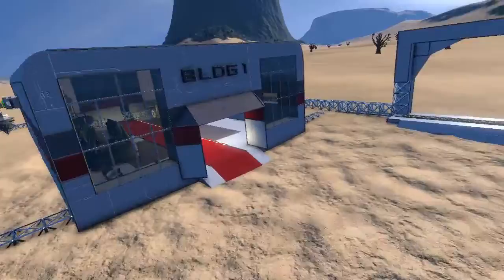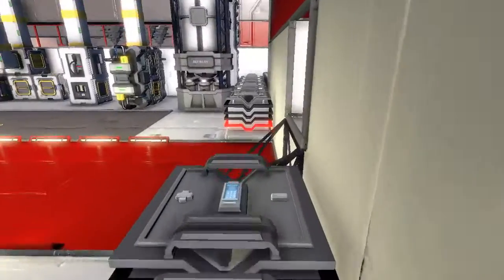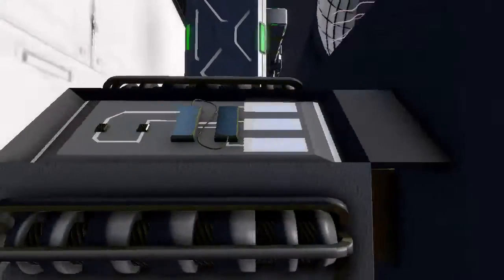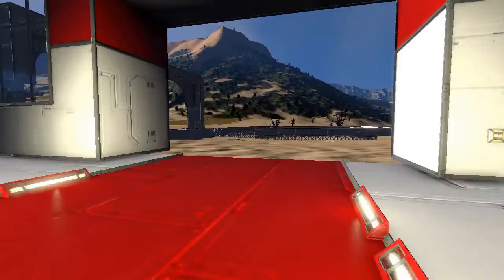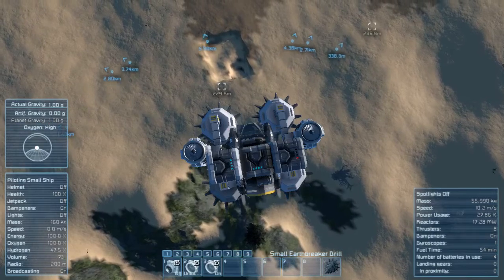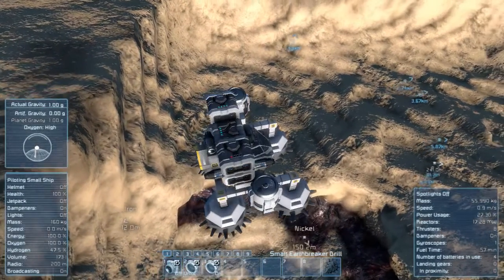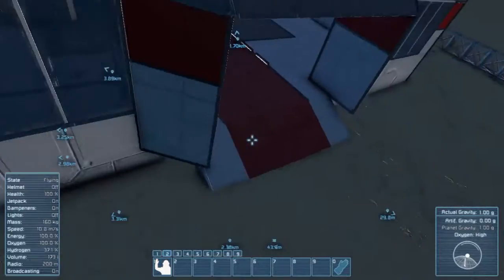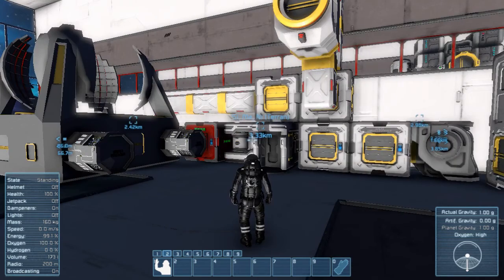SE LP Ep 6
Episode 6!  I wanted to be sure to get another video up today since yesterday's was late.  This one is a bit shorter, but I think you'll like the content!